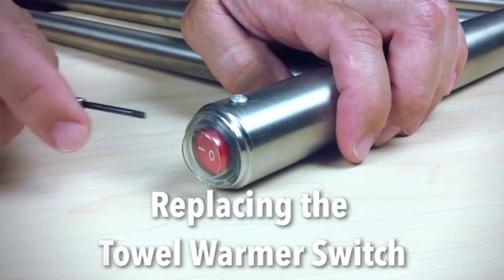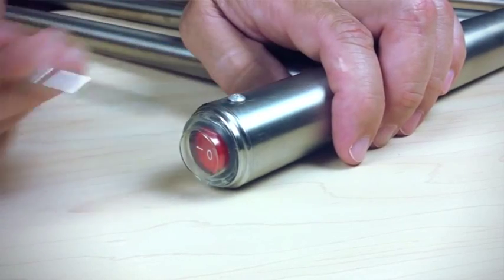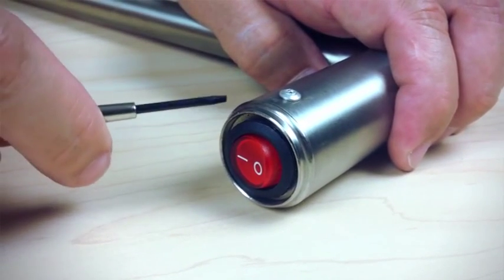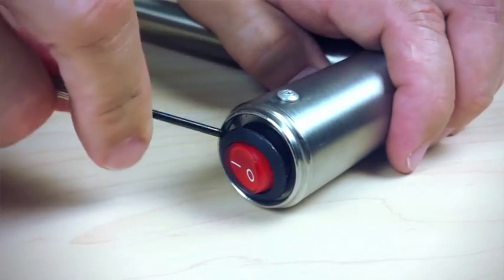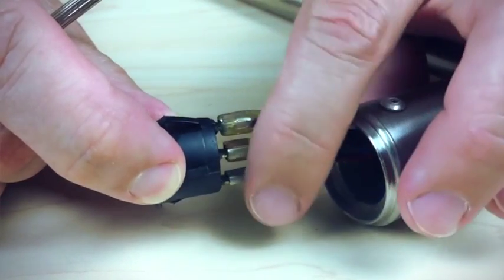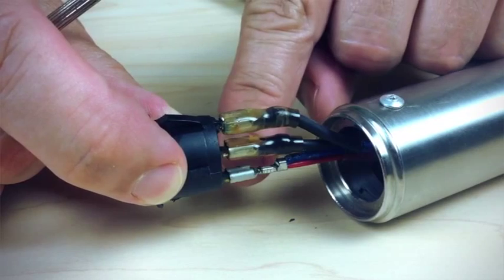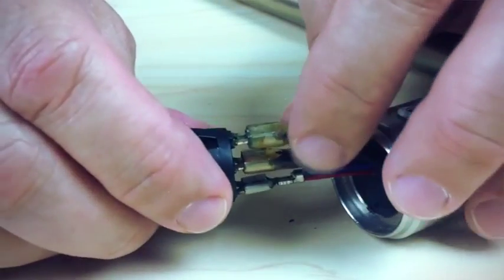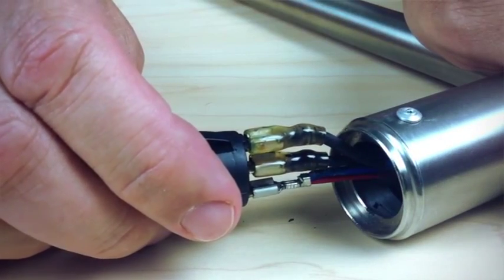How to Replace a Towel Warmer Switch for Temp Control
When you need to remove and replace a towel warmer switch, follow these helpful instructions.

To learn more about our full collection of towel warmers and controls,

At WarmlyYours, we’re proud to offer our customers a variety of different options for heating their home and making their rooms more comfortable, including towel warmers. In this video, you’ll learn how to remove and replace a towel warmer switch if it needs any maintenance. Towel warmers are designed to keep your towels cozy and warm so they’re ready for you to use when you need them. A broken or non-functional switch shouldn’t deter you—simply follow these instructions.